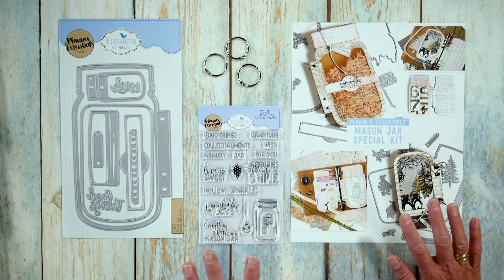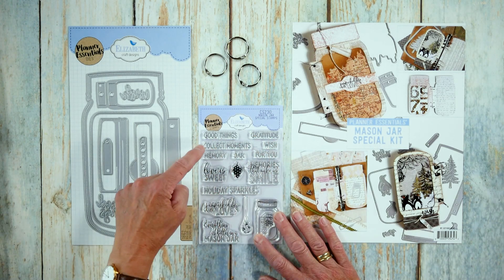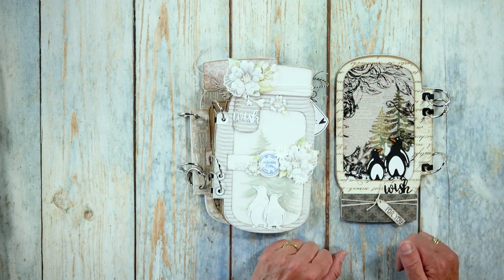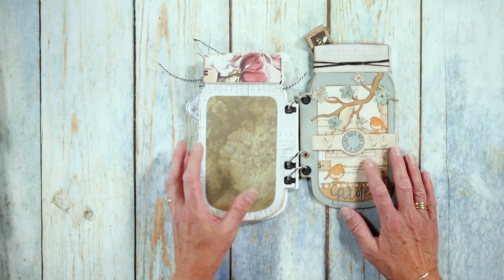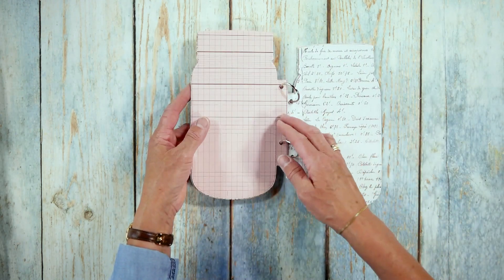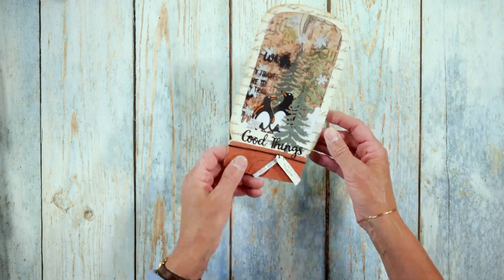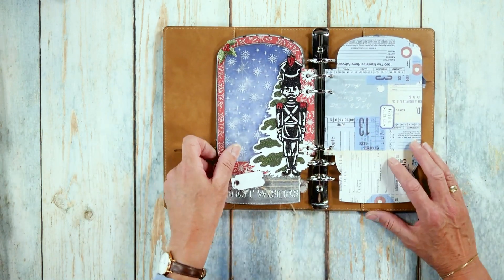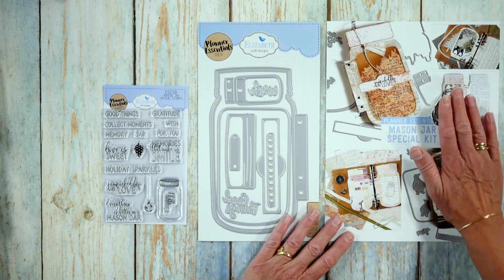Mason Jar Special Kit | Elizabeth Craft Designs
Join Els for the new Mason Jar Special Kit from Planner Essentials!